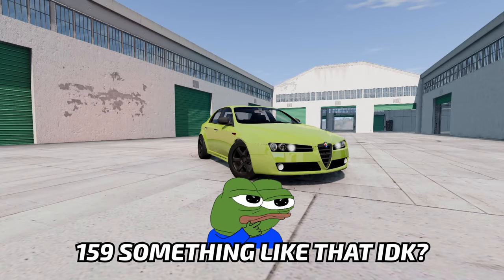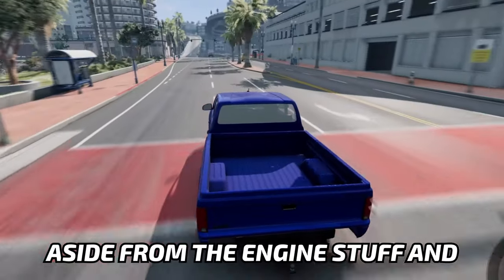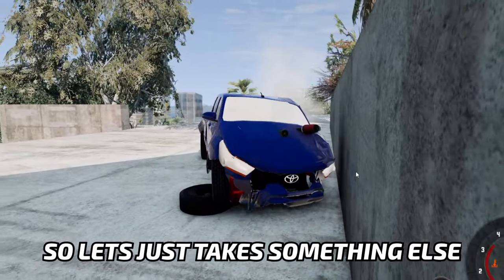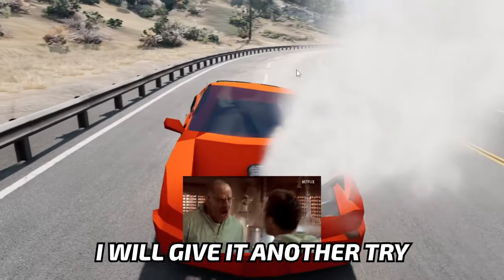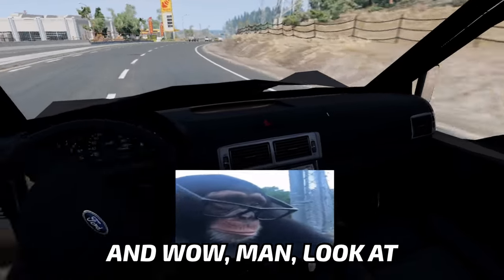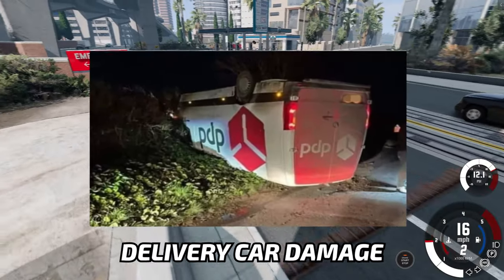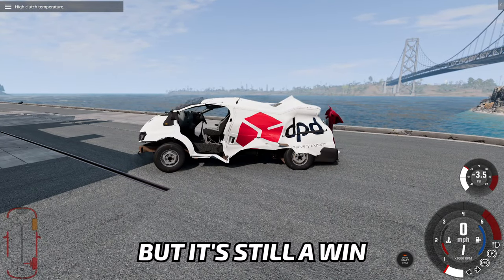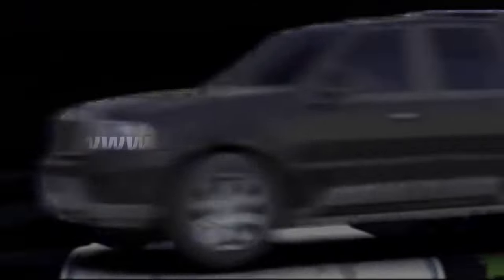Ranking BAD BeamNG BOOTLEG Mods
Today I found some funny and just absolutely terrible bootleg mods that I've found on Modland and tested them in this video.

Today I found some absolutely CURSED Mods in beamNG drive, This Weird car mod, an absolutely SCUFFED Bootleg mod, WORST MOD  or whatever other word I can throw in here for keyword optimization. They were Hilarious, Embarrassing, and Downright Scary at times.